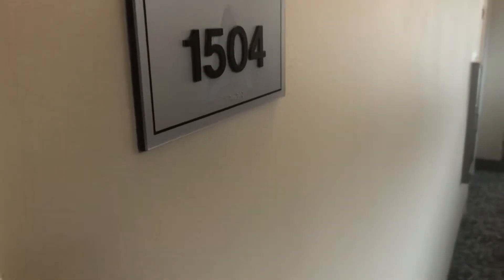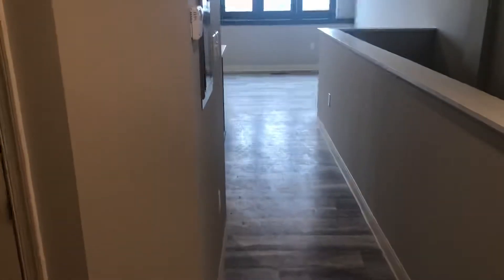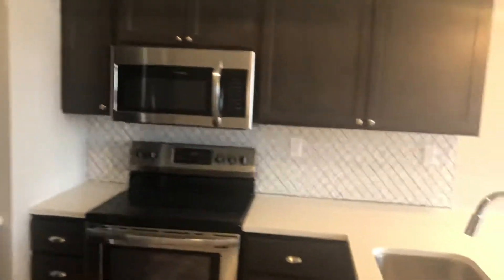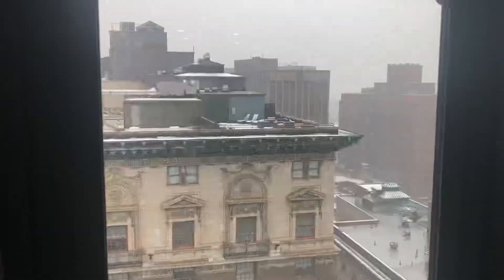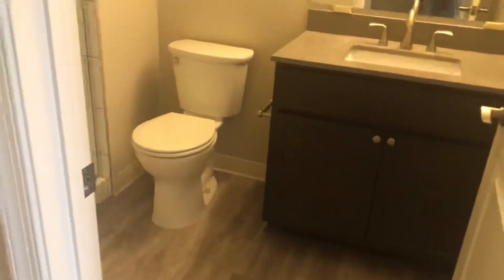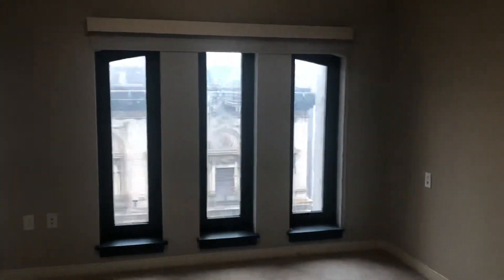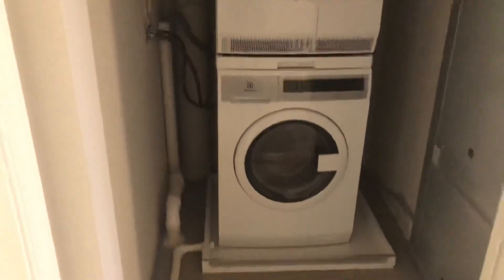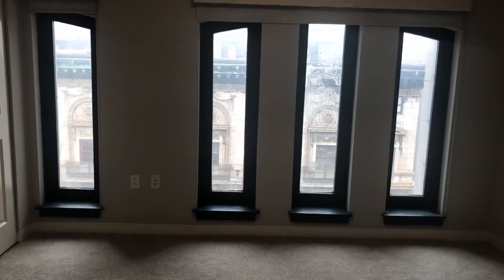Stay Home While Touring This Gorgeous Two Bedroom at The Athlon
The Athlon at The Cleveland Athletic Club
Suite 1504